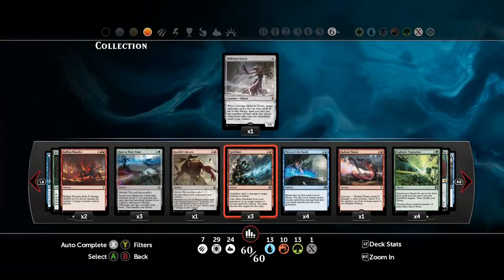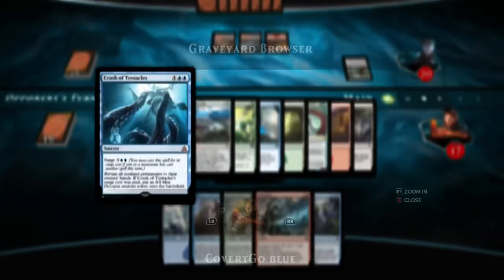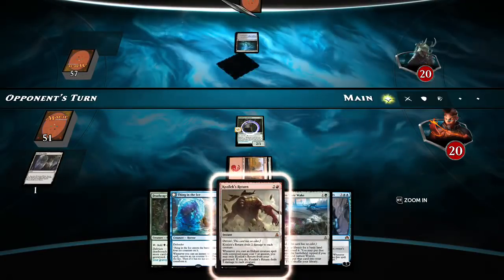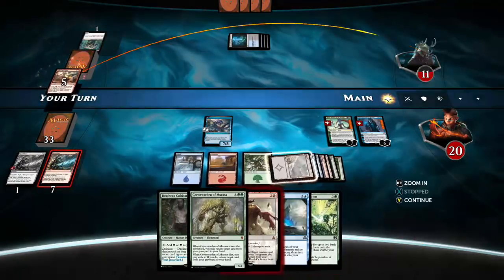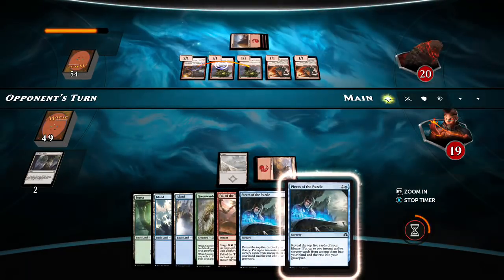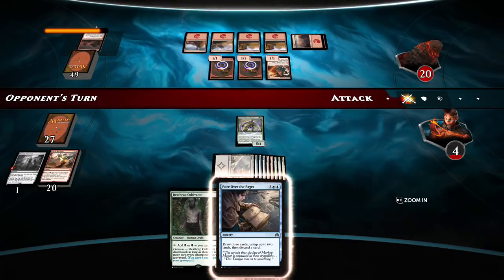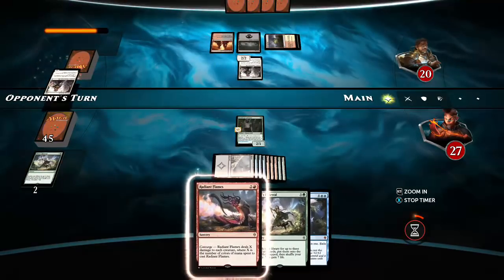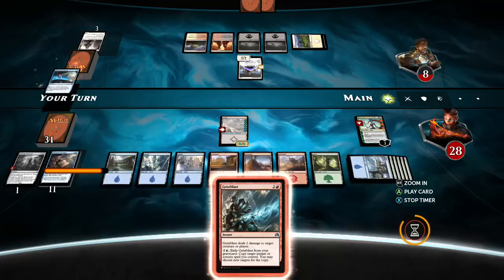CGB plays Magic Duels - Meet GeistRamp!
InfamousGemini is the designer of this nutty deck, keeping up his mad scientist reputation (at least I see him that way).  My take on it is likely an abomination in his eyes, but I think it is pretty AMAZING.

Creature(5)
2x Thing in the Ice
1x Jace, Vryn's Prodigy
1x Greenwarden of Murasa
1x Ulamog, the Ceaseless Hunger

Instant(6)
2x Fall of the Titans
1x Kozilek's Return
3x Geistblast

Sorcery(23)
2x Rolling Thunder
3x Ruin in Their Wake
4x Pieces of the Puzzle
2x Radiant Flames
2x Nissa's Pilgrimage
4x Explosive Vegetation
2x Pore Over the Pages
1x Part the Waterveil
1x Crush of Tentacles
2x Nissa's Renewal

Planeswalker(2)
1x Jace, Unraveler of Secrets
1x Chandra, Flamecaller

Land(24)
4x Island
3x Mountain
12x Forest
1x Wastes
4x Evolving Wilds